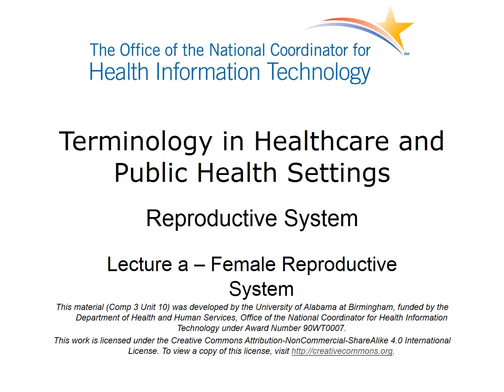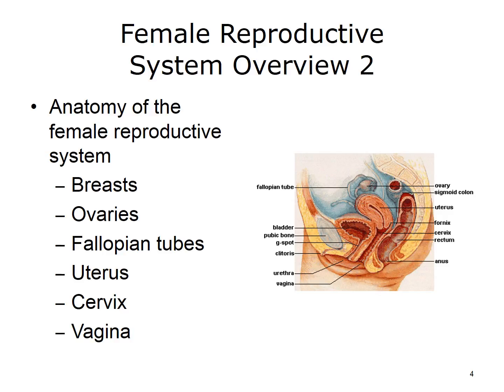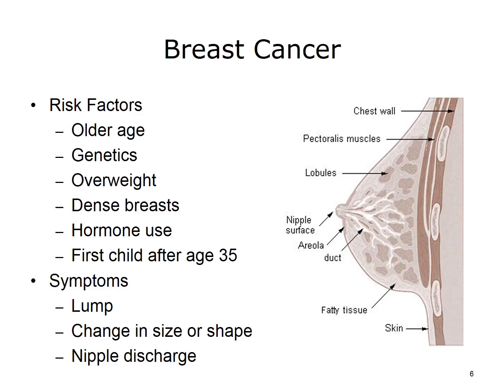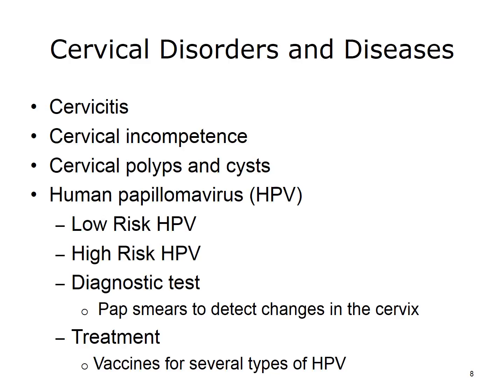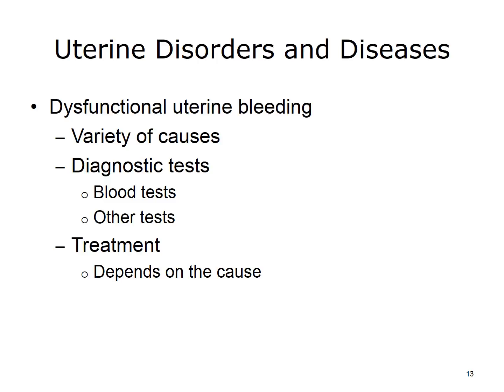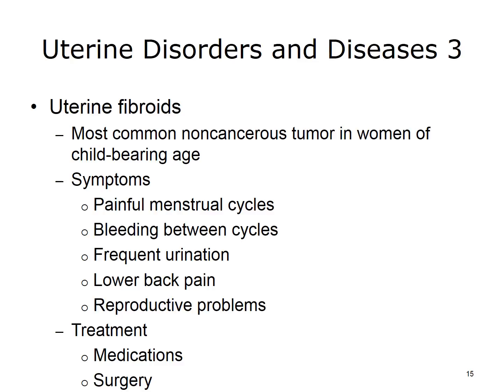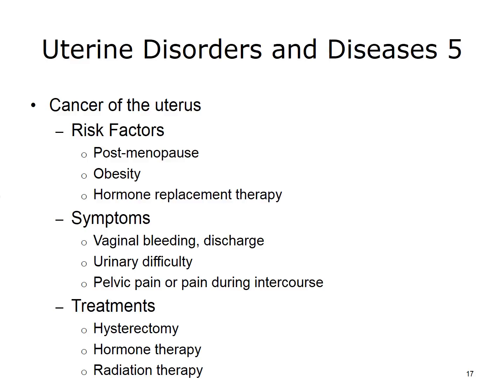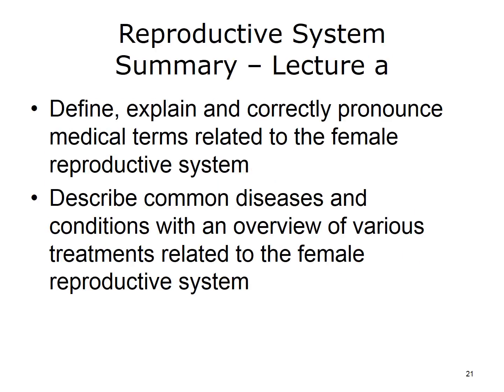comp3 unit10a lecture video